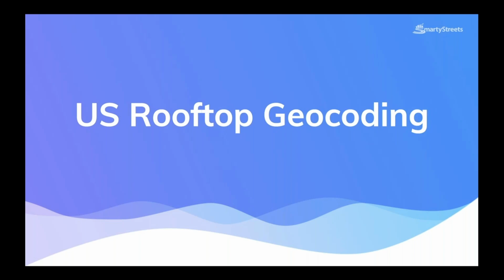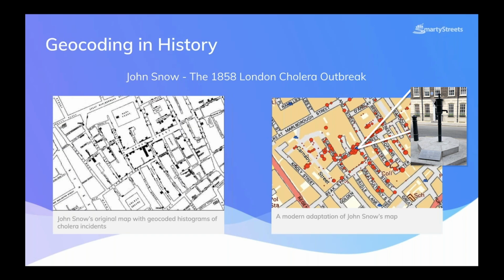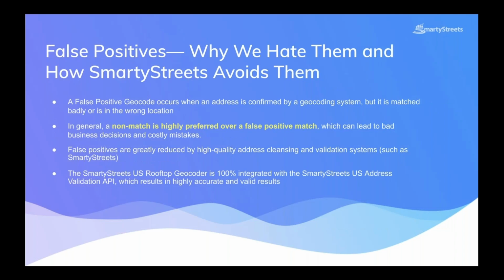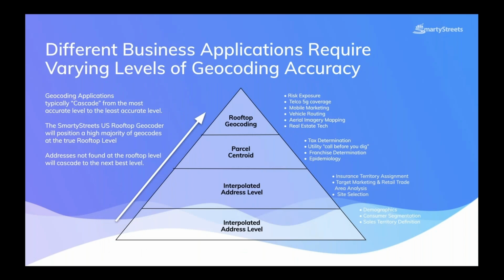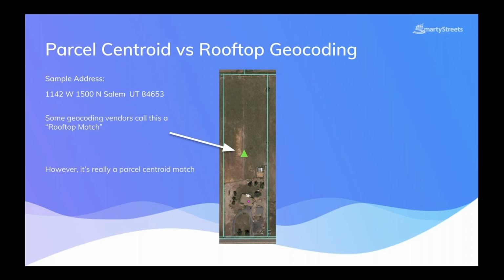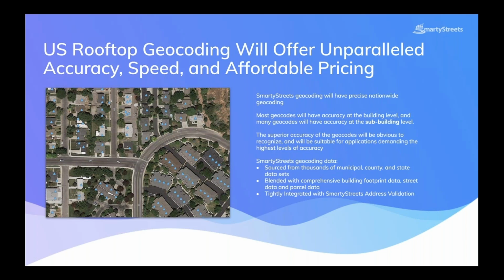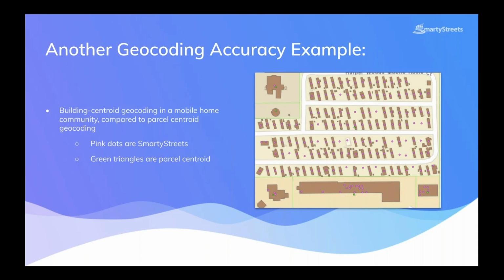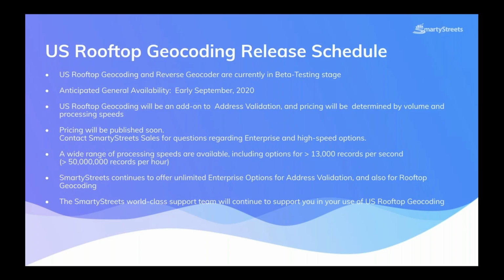US Rooftop Geocoding & Reverse Geocoding | Webinar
Join SmartyStreets' Berk Charlton as he introduces US Rooftop Geocoding by SmartyStreets. In this webinar, Berk reviews the history and use of the term "rooftop geocoding" and contrasts the accuracy of other geocoding vendors with that of SmartyStreets hyper-accurate tools. More information about US Rooftop Geocoding can be found